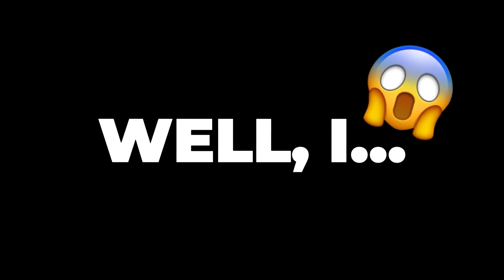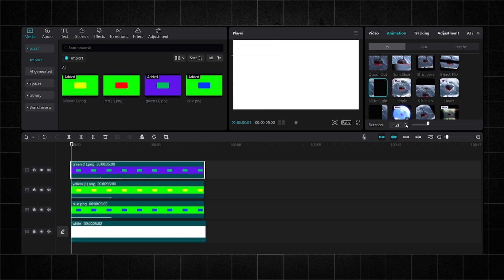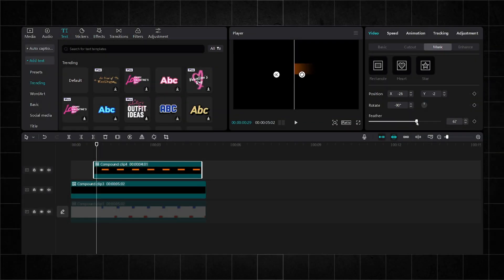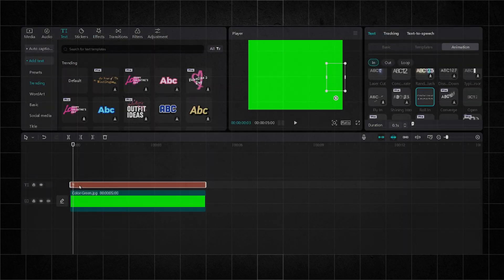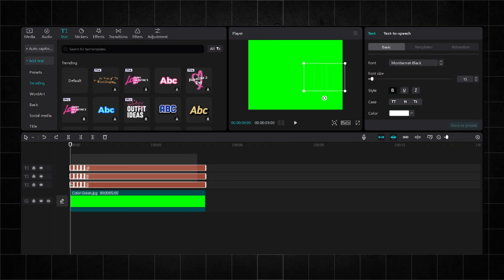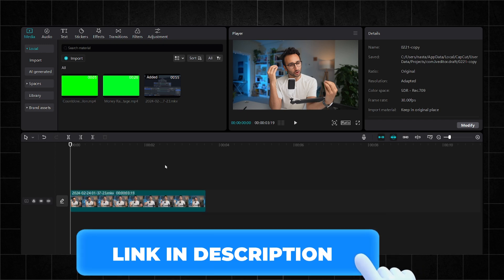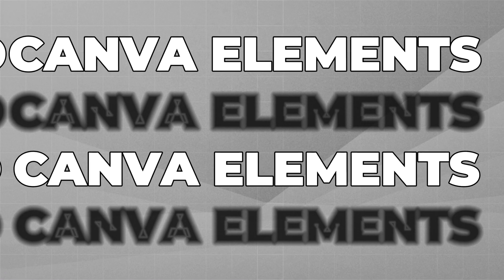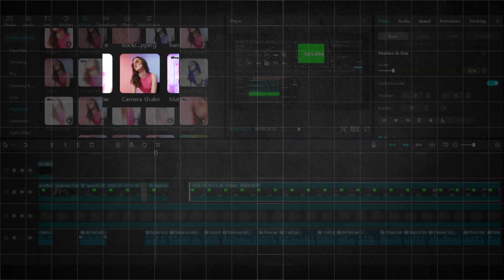How to Edit Like Ali Abdaal in CapCut PC | CapCut Tutorial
In today's video, we are looking at how to edit your videos like Ali Abdaal in CapCut Pc. These are 3 editing techniques Ali Abdaal uses in editing his videos. You can find all the websites I used below. capcut aliabdaal howto ❤️

0:00 - 0:27 Intro
0:28 - 2:27 Text Highlight
2:28 - 6:04 Countdown $$$
6:05 - 7:12 Canva Elements
7:13 - 7:38 Outro